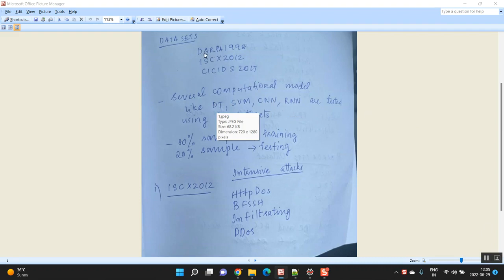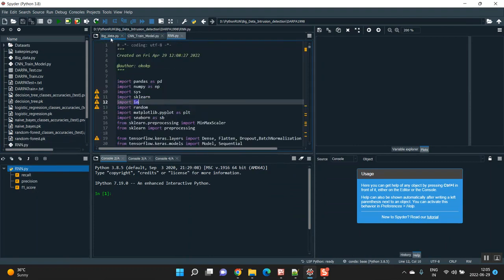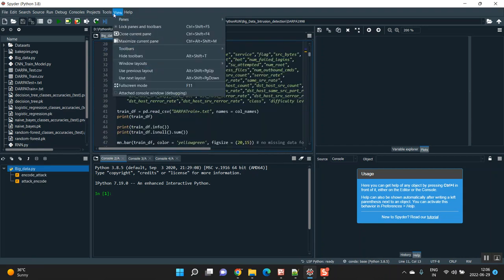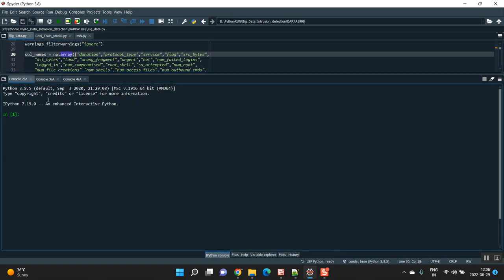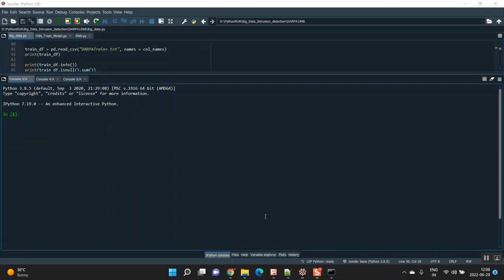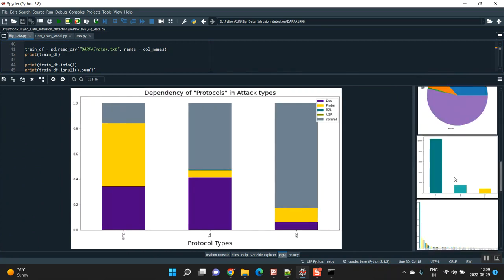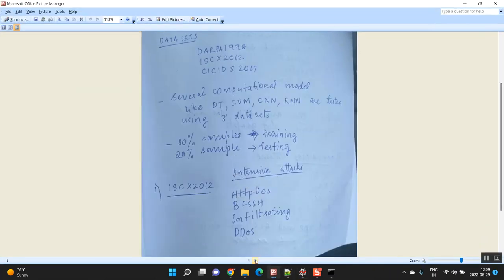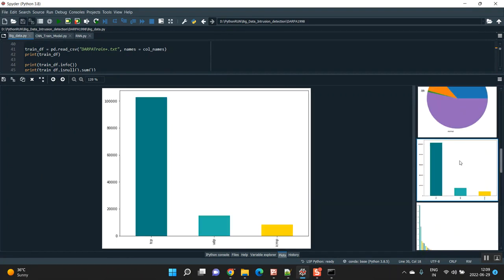A Flow Based Anomaly Detection Approach With Feature Selection Method Against DDoS Attacks in SDNs a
IEEE PROJECTS 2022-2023 TITLE LIST
From Our Title List the Cost will be,

Python=5500/-
Android Project =5000/-
Php Project =4000/-
Matlab Project =4000/-
NS2 Project =4500/-
Big Data =4000 /-
Mininet=7000/-
Dot Net Project =3000/-
Java Project=3000/-

Support Including Packages
* Complete Source Code
* Complete Documentation
* Complete Presentation Slides
* Flow Diagram
* Database File
* Screenshots
* Execution Procedure
* Video Tutorials
* Supporting Softwares

Support Specialization
* 24/7 Support
* Ticketing System
* Voice Conference
* Video On Demand
* Remote Connectivity
* Document Customization